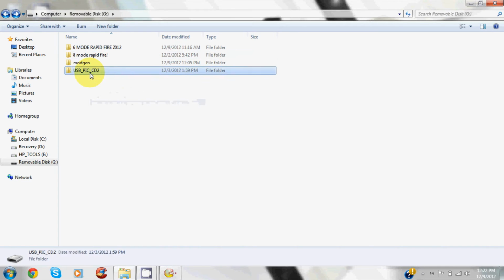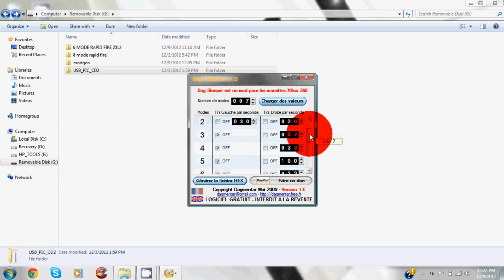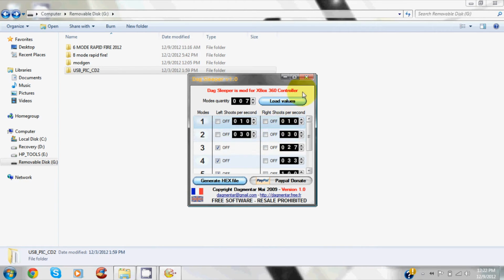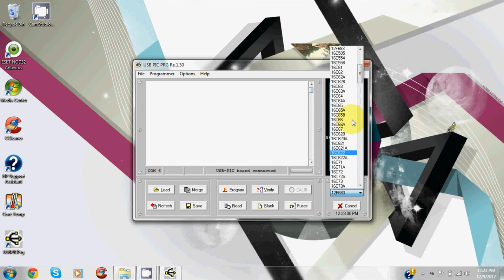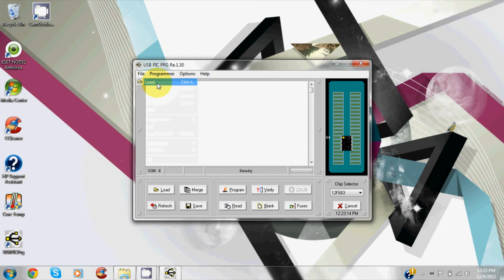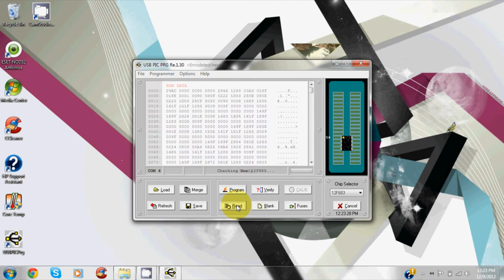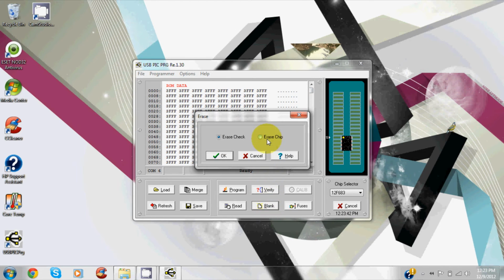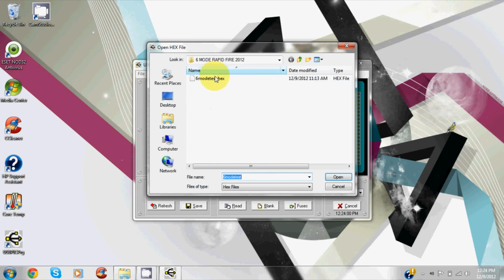How to program xbox 360 rapid fire chips(PIC12f683)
This is how you program rapid fire chips for xbox 360 controllers
once i reach 100 subs I'll release an awesome hex code!
Software link,its not owned by me or mine.This Is Just A Link To The Software